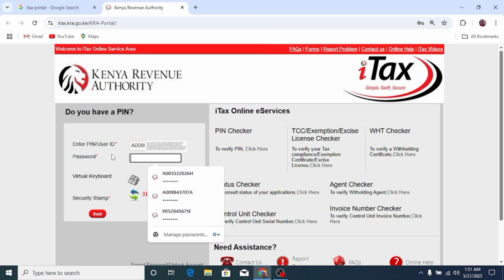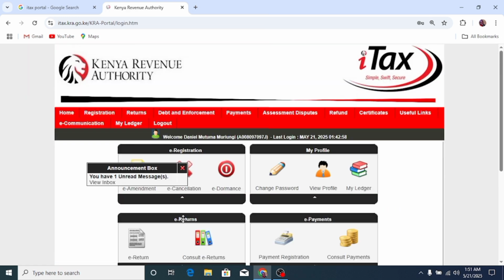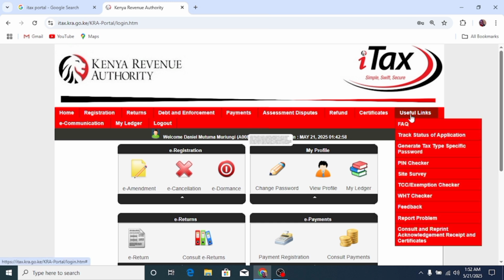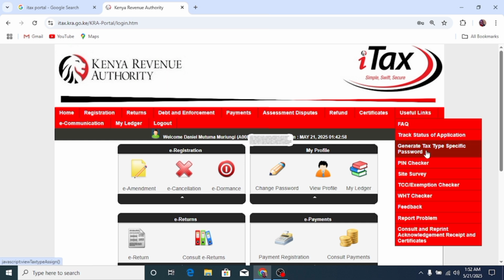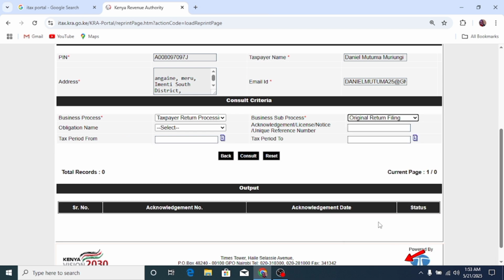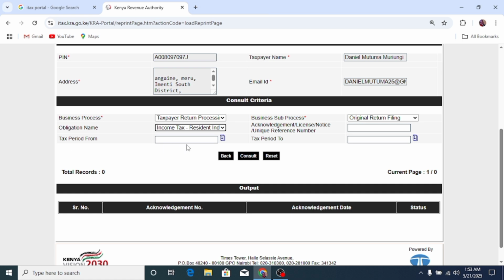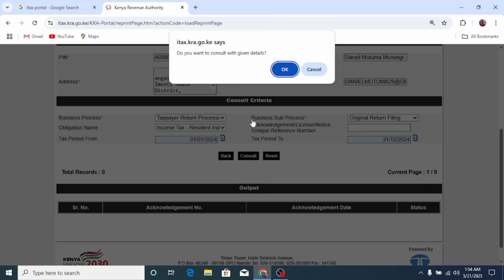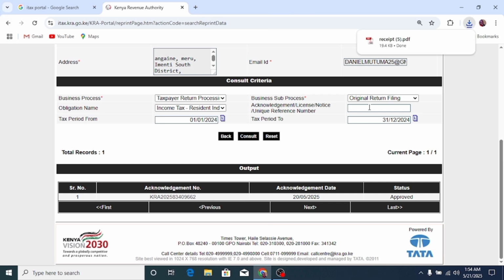How To Reprint KRA Acknowledgement Receipt Using KRA iTax Portal